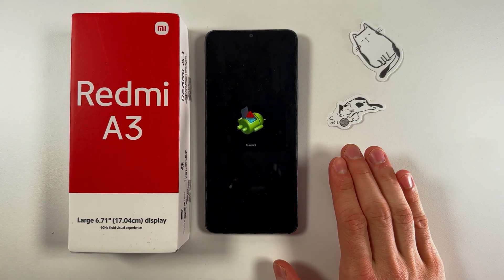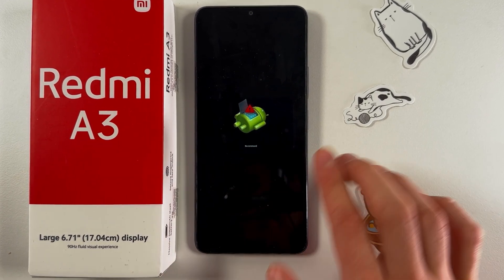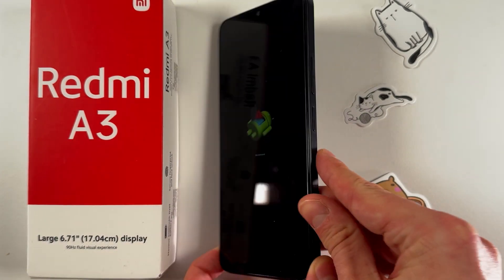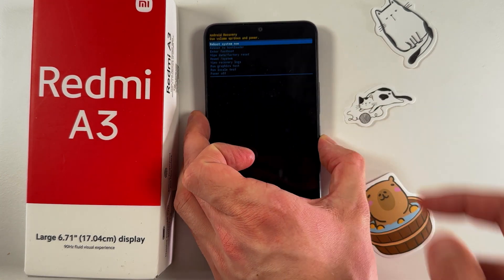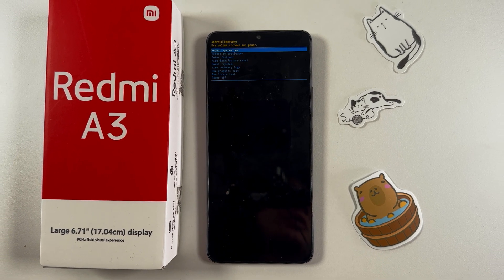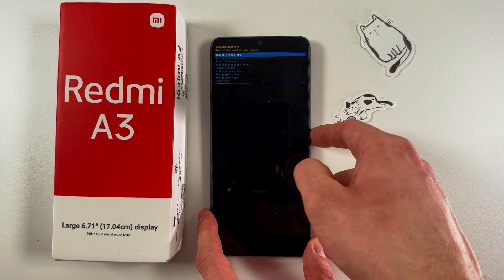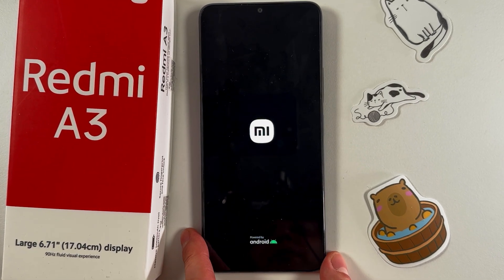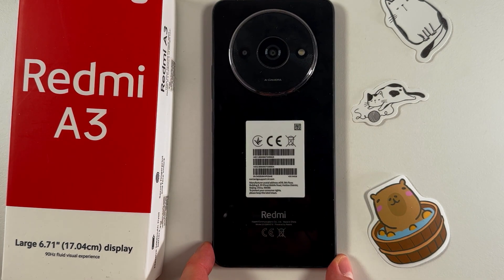How to Exit No Command Screen on Xiaomi Redmi A3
Struggling with the 'No Command' screen on your Xiaomi Redmi A3? Don't worry! In this video, I'll guide you through the easy steps to fix it. Firstly, hold down the power button and press the volume up button once to escape from the No Command screen into recovery mode. Then, simply select 'Reboot system now' by pressing the power button again. Your smartphone will restart and be back to normal in no time!

Guide for Resolving 'No Command' Screen on Xiaomi Redmi A3
Exiting 'No Command' Screen on Redmi A3 - A Step-by-Step Tutorial
How to Escape No Command Error on Xiaomi Redmi A3 Easily